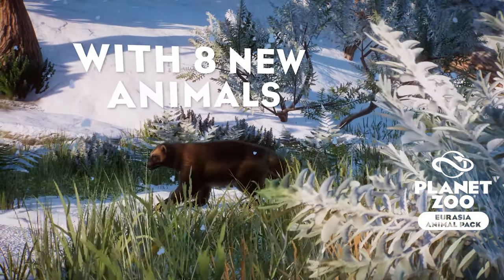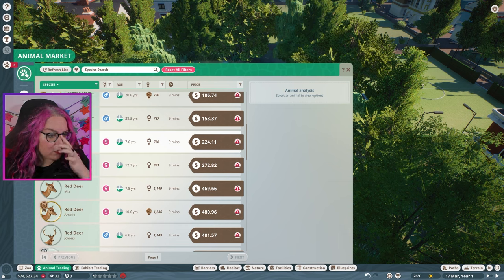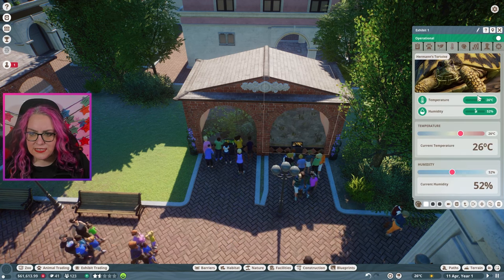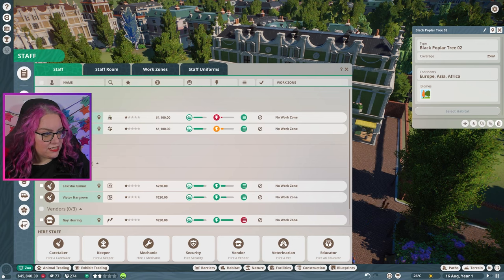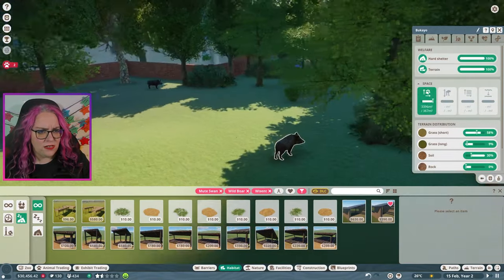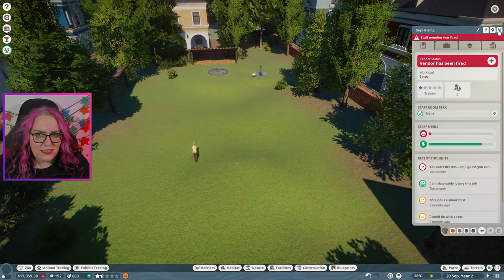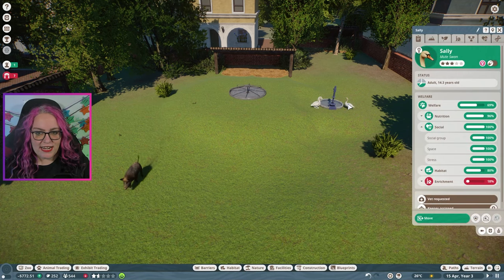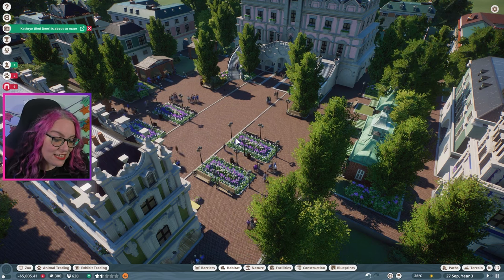Planet Zoo Eurasia Pack FIRST LOOK!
In todays YouTube exclusive video, Clare takes a look at the new DLC for Planet Zoo, specifically trying out the new career scenario!

About the DLC

It's time to explore vast landscapes, overlook high mountains and traverse through dense forests - and of course, meet the creatures who live there! Introducing the Planet Zoo: Eurasia Animal Pack which will be travelling its way to you on 13 December alongside Free Update 1.16.

Immerse yourself in the beauty of the vast Eurasian environment and welcome eight captivating creatures that have adapted to the ever-changing seasons in the midst of Eurasia.

Wander through the lush meadow and come face-to-face with the powerful Wisent, you may even get a peek of the remarkable Wild Boar or the graceful Mute Swan preening their feathers. Journey further into the breathtaking region to catch a glimpse of the distinctive Sloth Bear, or further north to spot the fearless Wolverine rolling in the snow. Travel through Central Asia to see the unique Saiga grazing on some shrubs, or through the mountainous regions to catch a sight of the formidable Takin. Last but not least, observe the small yet impressive Hermann's Tortoise, our Exhibit animal for this pack.

Celebrate the resilience of the Eurasian wilderness with these 8 incredible species that have overcome harsh climates within the diversity of the region.

It's time to get stuck in and meet again with Bernie Goodwin for a super special, secret project in another Planet Zoo Career Scenario! In this project, Bernie Goodwin needs your help to expertly design and build a zoo entirely in secret. Why in secret though? Well, the one and only Nancy Jones is retiring, and Bernie wants to celebrate all her hard work over the years. Can you help Bernie make this zoo into the most perfect retirement present for Nancy? We can't wait to see how you navigate this one!

Alongside everything in the Eurasia Animal Pack, we've also got some extra additions for you to enjoy in Free Update 1.16

MODULAR SOUVENIR SHOPS
Create, display and dress to impress with Modular Souvenir Shops! We've added fully functional shops that you can jazz up piece-by-piece with displays, shelves and even a checkout counter and till.

To create your perfect Souvenir Shop, all you have to do is prepare an area for your shop, place the Modular Souvenir Shop, found in the guest facilities tab, then add expansion tiles to extend the shop to your desired size. Once the foundation is laid, it's time for the fun part, start adding whatever displays you want to your shop floor! There are multiple to choose from, ranging from shelf displays, hanging displays, poster displays and even corner shelves. You'll also be delighted to know that these displays are flexicolour, giving you even more customisation options. Make sure to choose what item you want to have up for sale on your displays using the drop down menu, so you can attract lots of guests into your shop. Why not spruce up the place even further by building or displaying your own custom props on the shelves and even around the facility interior!

As we mentioned these shops will not only look amazing in your zoos but are fully functioning, meaning guests will be able to visibly enter, navigate and exit the shop and you'll even see them interacting with displays and checkouts you've personally set up. We are so incredibly excited to see all the unique ways you create these custom Souvenir Shops in your zoos! Definitely share them with us when you give it a go.